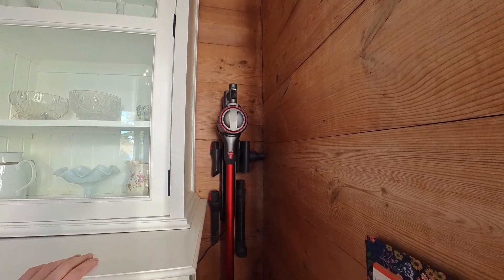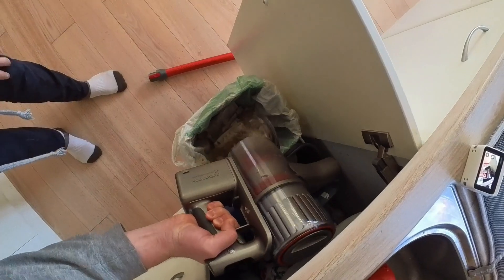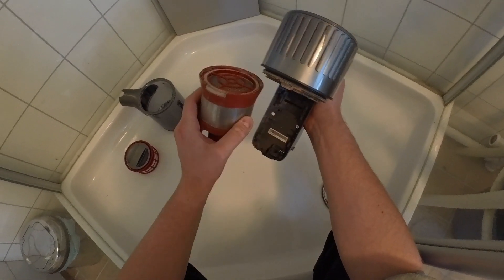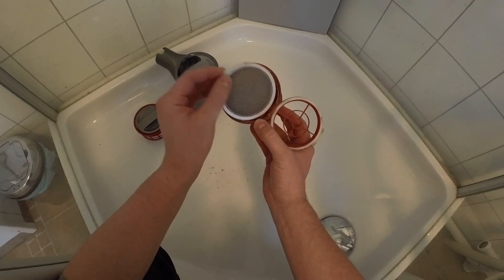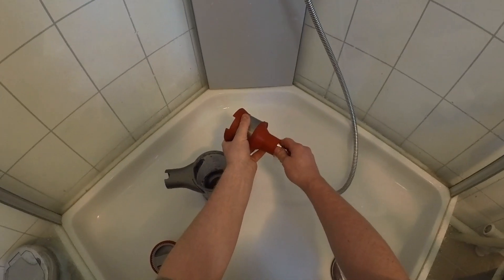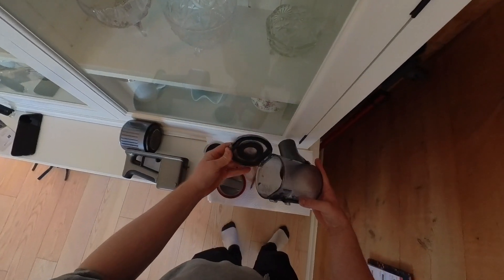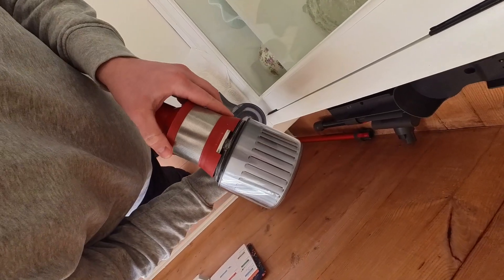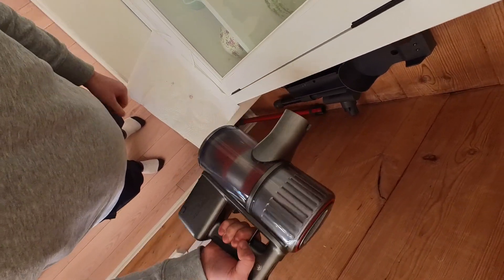How to clean Xiaomi Roborock H6 / H7 stick vacuum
-Empty dust bin
-Rinse all parts except from the vacuum body with water
-Dry for 24 hours
-Re-assemble

00:00 Intro
00:19 Empty dustbin
00:34 Head to the shower
00:40 Remove parts
00:54 Vacum body
01:10 Wash
01:55 Wipe with paper towel
02:05 Dry
02:12 Reassemble
02:55 Outro